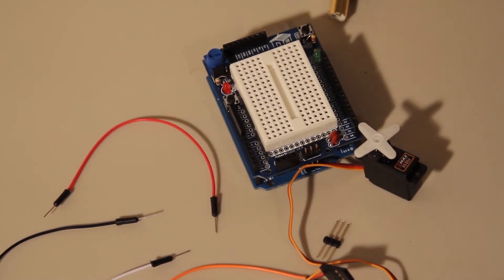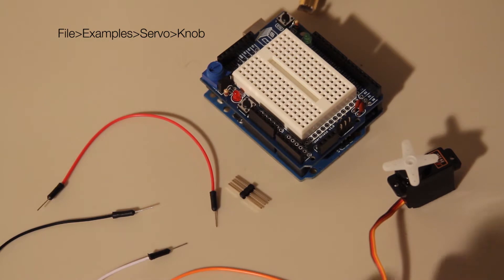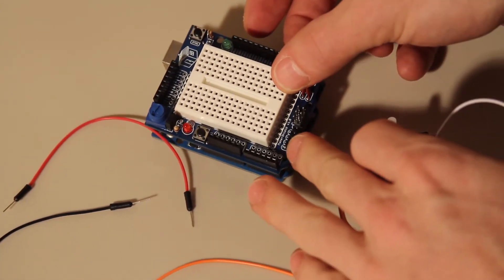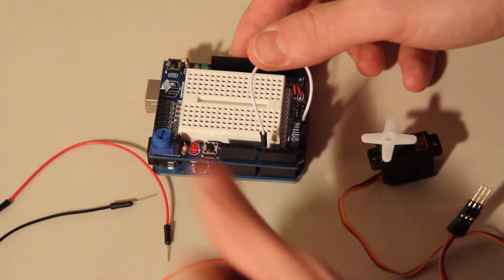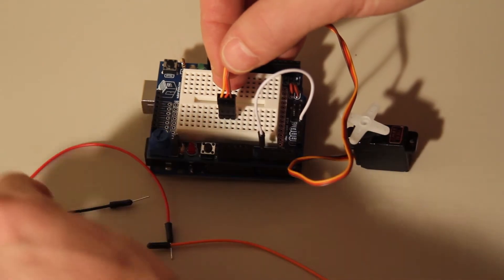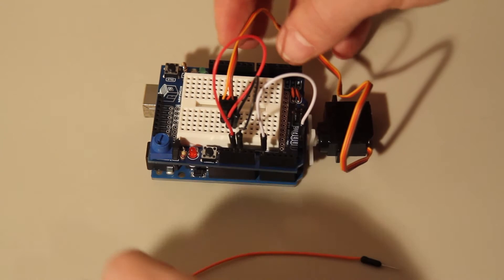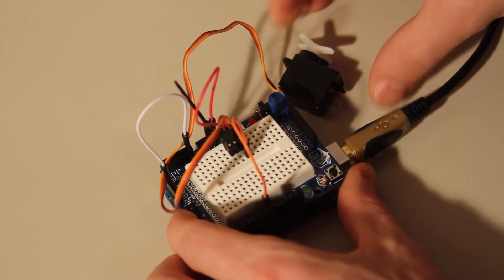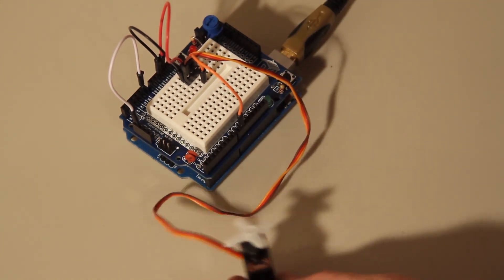Arduino Basics: 7 - Servo Control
This video shows you how to control a servo from your Arduino Uno microcontroller with the makershield attached.

Required Materials:
- Arduino Uno microcontroller
- Makershield
- Common servo
- 4 Jumper wires
- 3-pin Header
- USB cable (type A to type B)